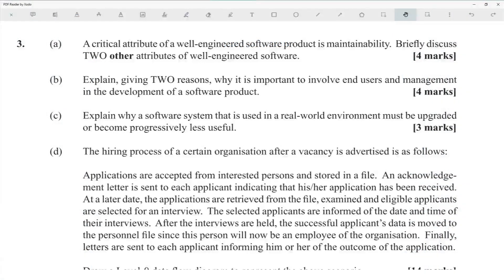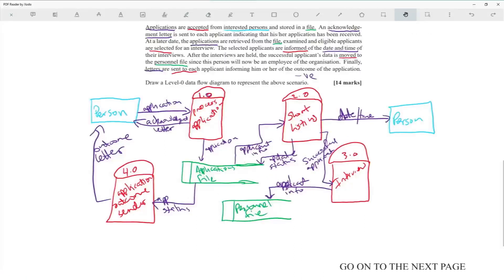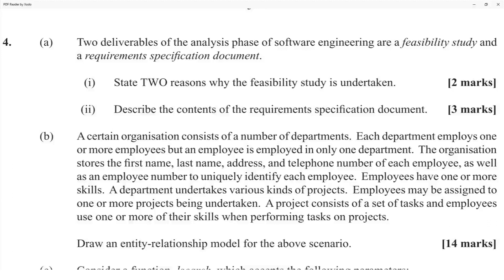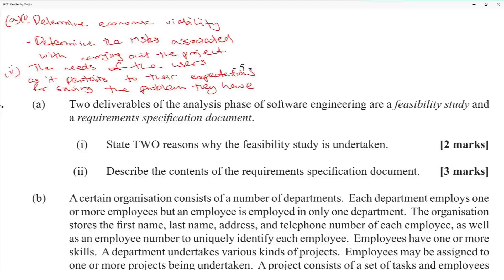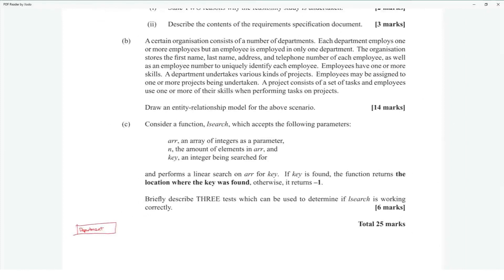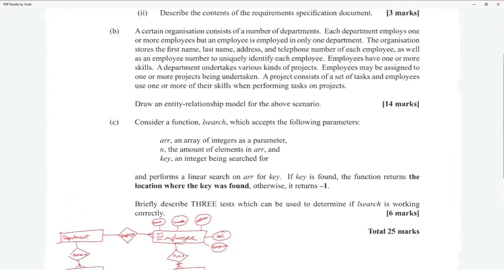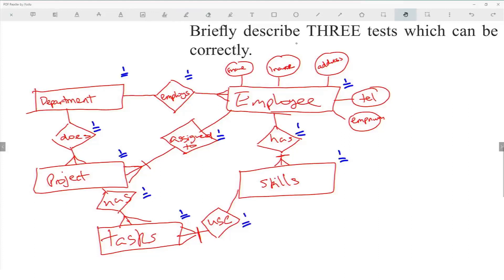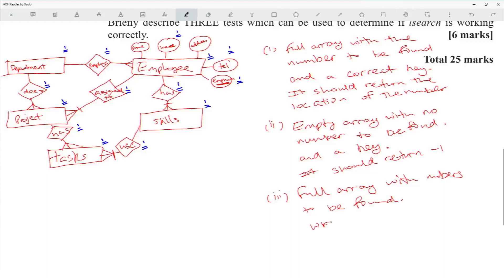CAPE CS Unit 2 Paper 2 - 2010 Module 2